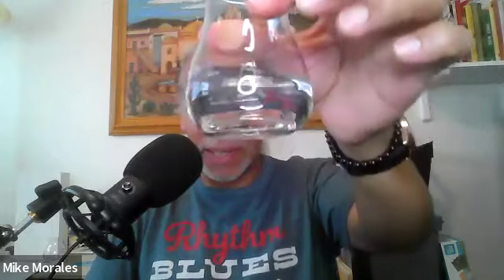Tequila Aficionado Sipping Off The Cuff ® review of Alto Canto Blanco Suave Tequila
Catador Bryce Taylor and Master Catador Mike Morales nerd out on a tequila that is so new, that no pricing has been established at press time.  Don't let that fool you. The old-school flavor and aroma of this "Blanco suave" is so good, that it could be considered the next Fortaleza.

Sipping Off The Cuff ®
Open Bar®